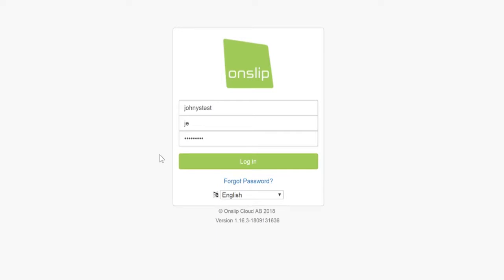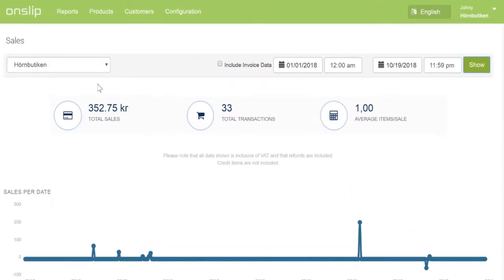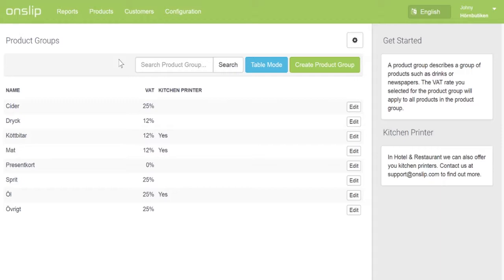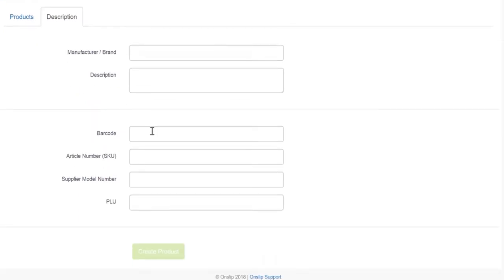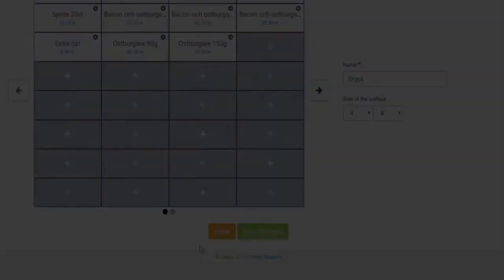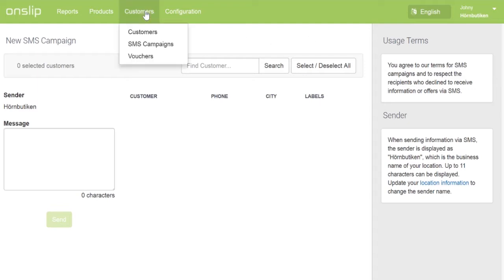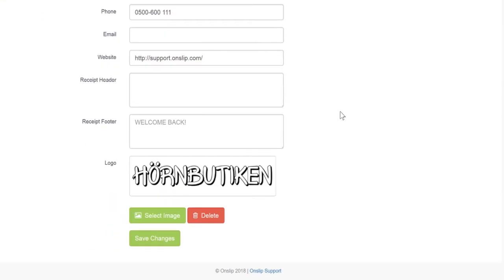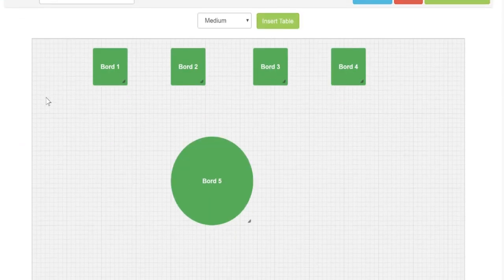Onslip Demo Backoffice